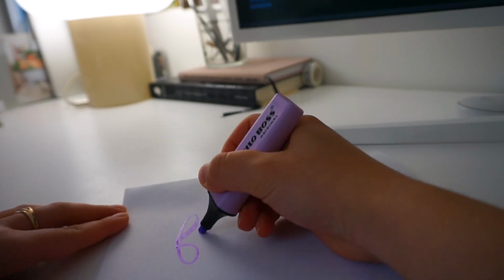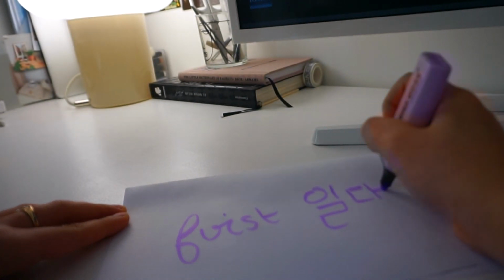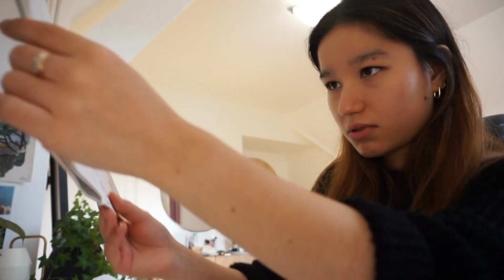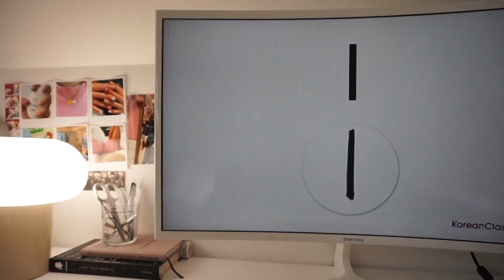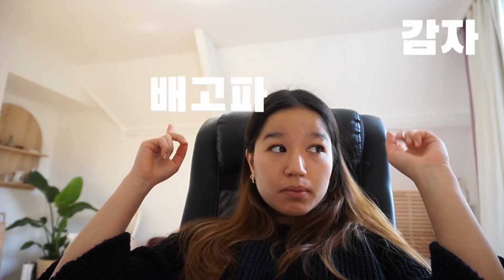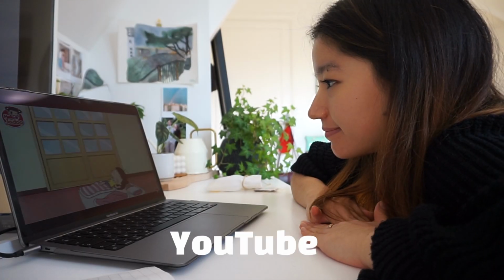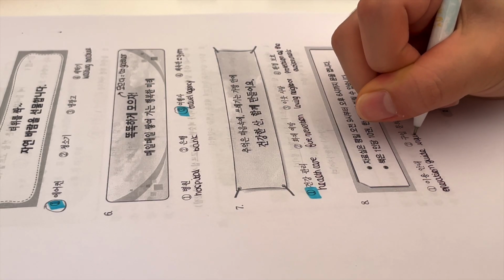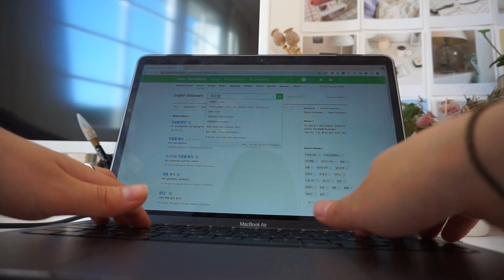STUDY KOREAN with FREE RESOURCES | Koreanwithem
Hi ! My name is Emilie and I make videos about learning Korean, vlogs and more.

In this episode of Koreanwithem, I share my tips on how to study Korean using free resources.

Here are some links that I've mentioned and that can be helpful to you :

Time Stamps
0:00 - intro
0:22 - thoughts about being asked for free resources
1:29 - what type of resources to look for
2:39 - how I study using free resources/tips

The format of this video is slightly different from my others but I actually enjoyed making it a lot !

If you've read thus far, let me know what your favourite Korean word is !